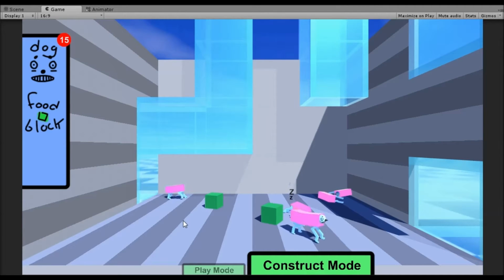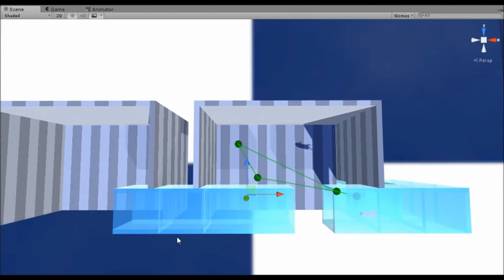Wobbledogs Log 02 - Memory-based Pathfinding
Some info on the memory-based pathfinding and location aware behavior systems I've been working on.